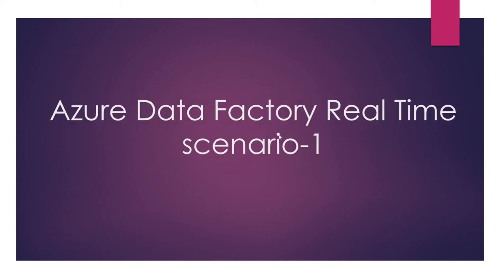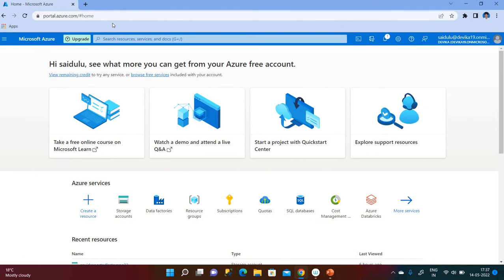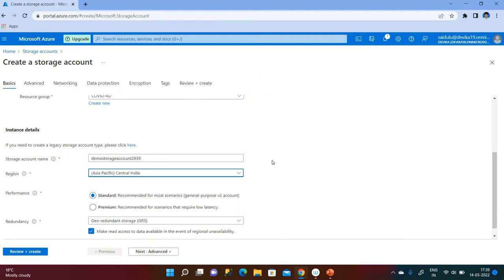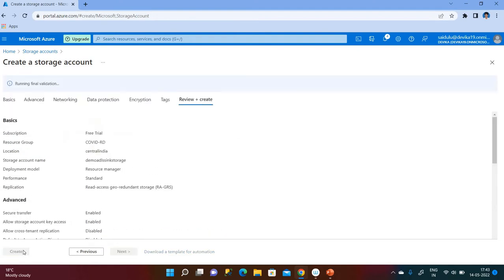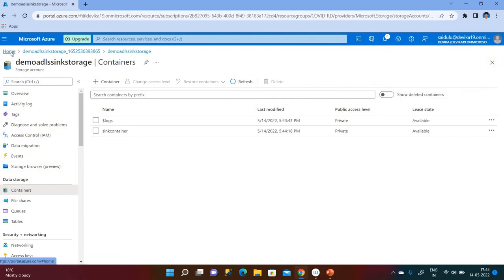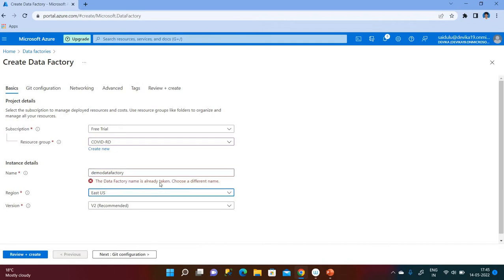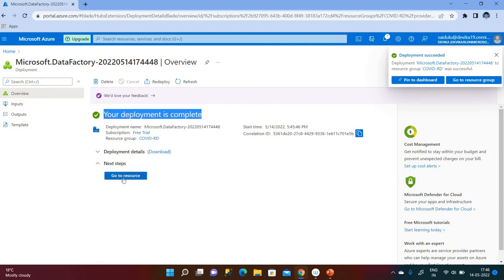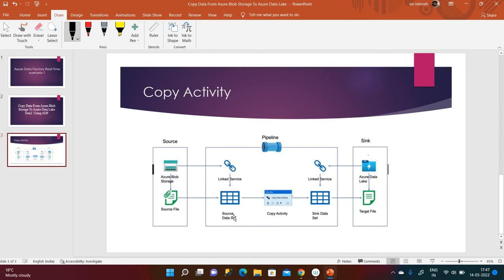Scenario-1:copy data from azure blob storage to azure data lake gen2 storage in Azure Data Factory